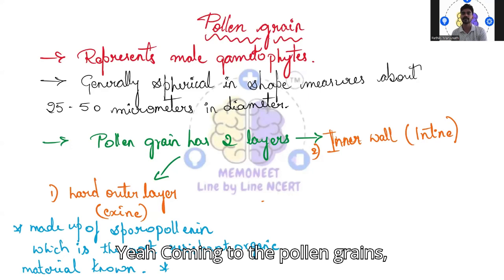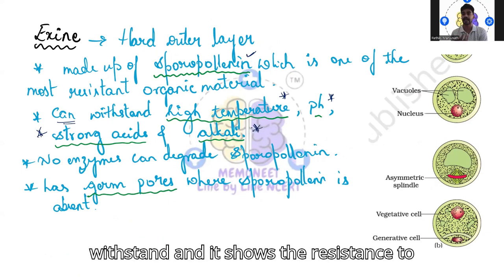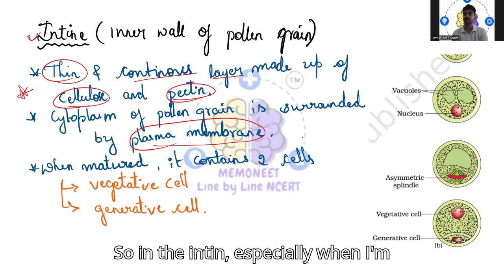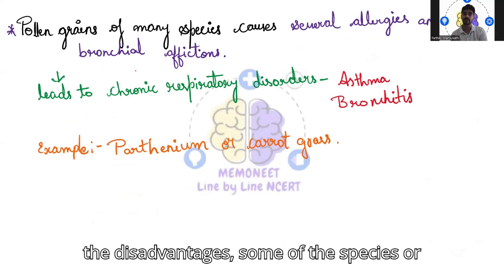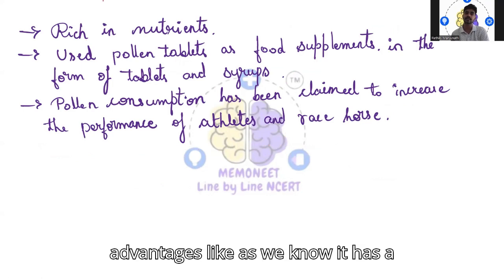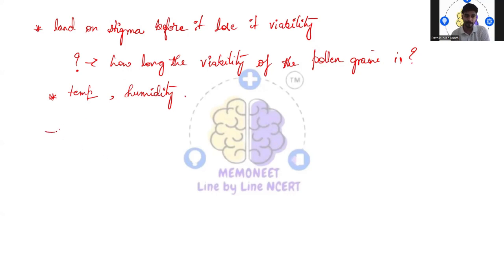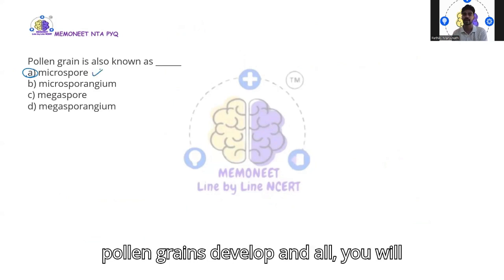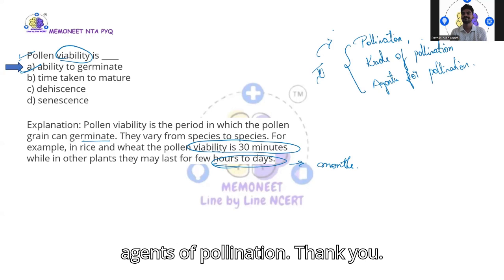POLLINATION ( Sexual Reproduction in Flowering Plants ) by Rethik Sir